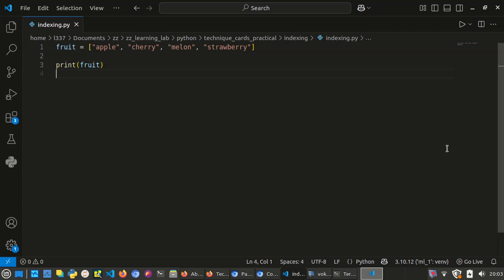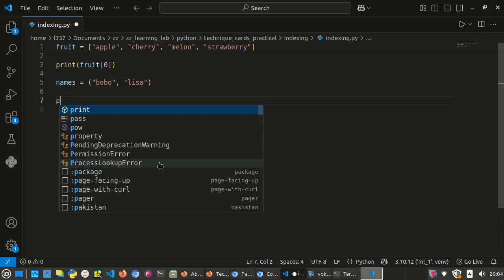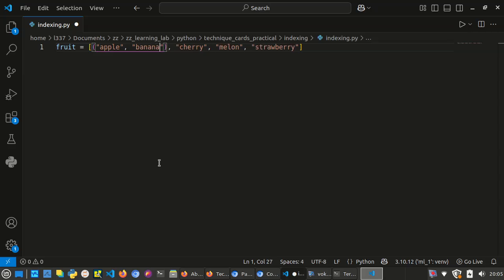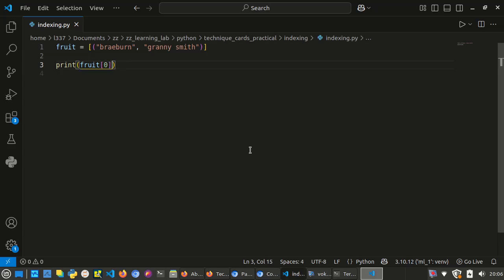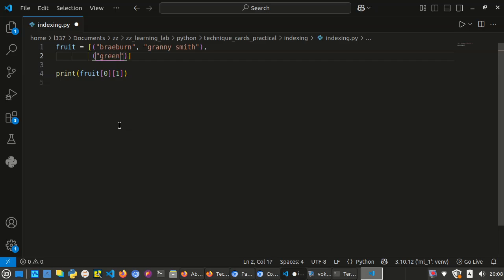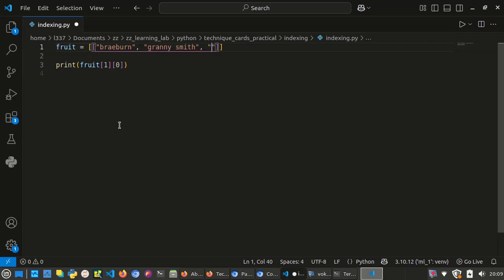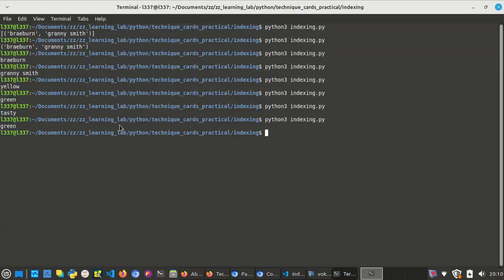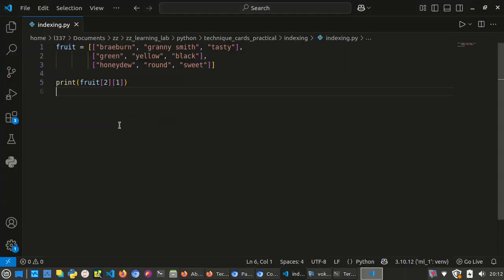indexing python (practical)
we look at how to get items using indexes